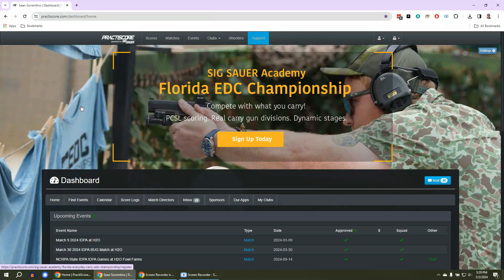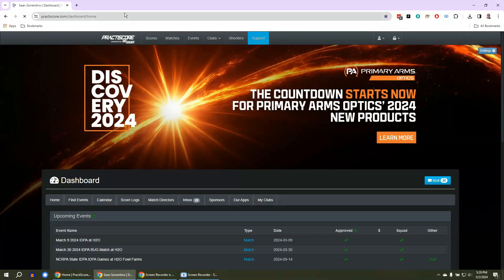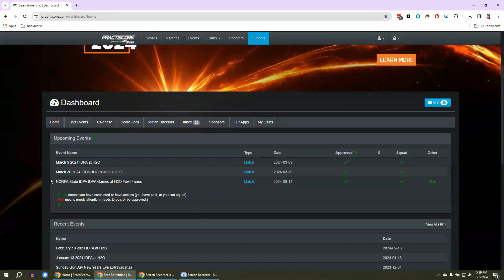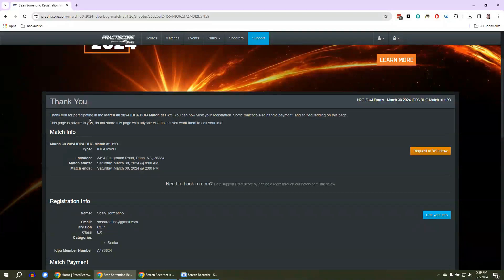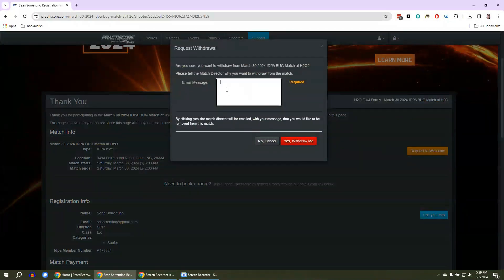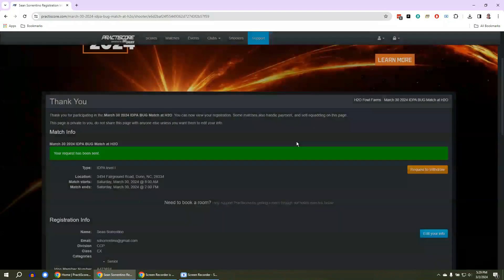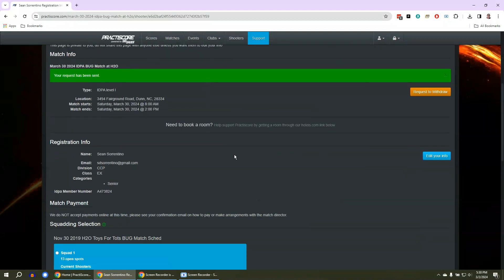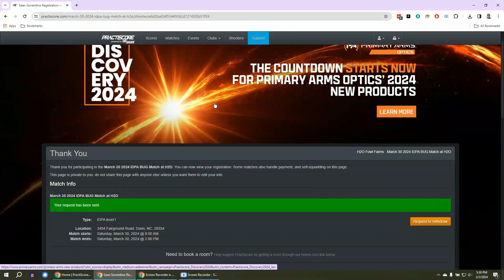How to Withdraw in PractiScore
Let's say you can't make it to the match. Be a good shooter and let the Match Director know that you aren't going to be there by withdrawing. This video shows you how.